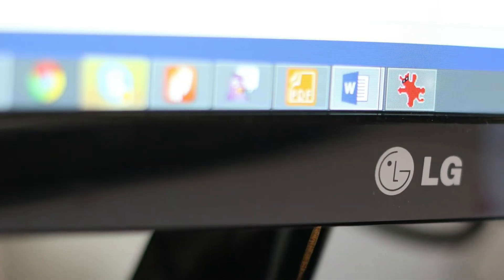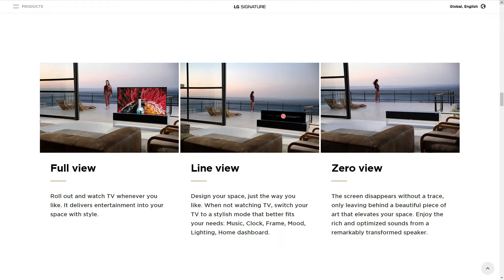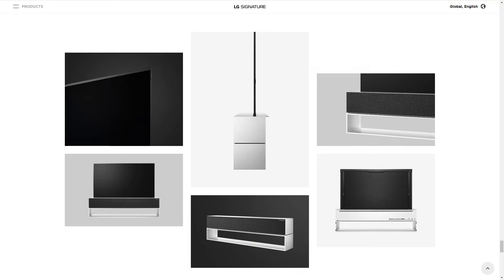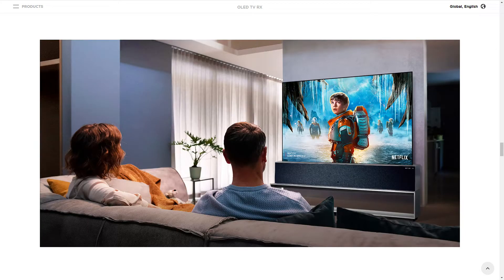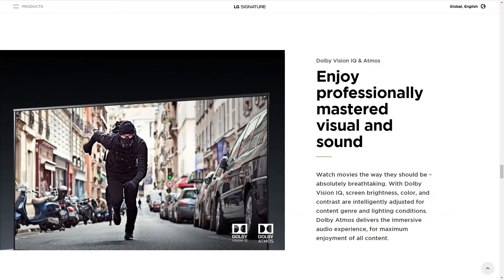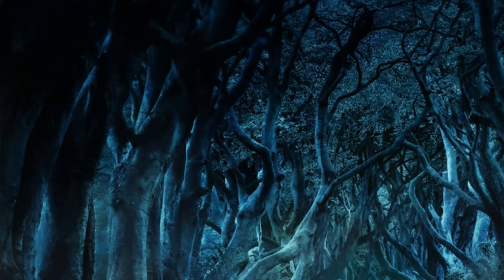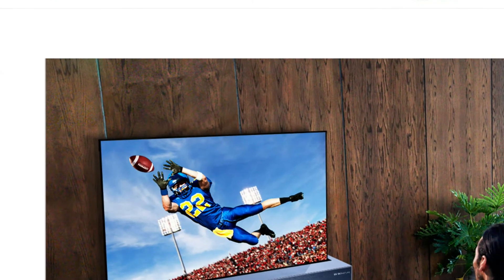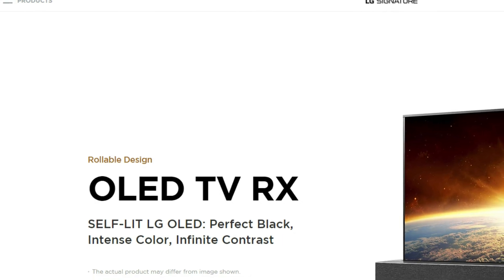LG $87,000 Rollable OLED TV - Pictures and Specs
LG's OLED RX 65 inch rollable tv is here and it's a snip at $87,000. Pictures and specification.

42 inch TV
65 inch TV
48 inch TV
Ambient Light Bar